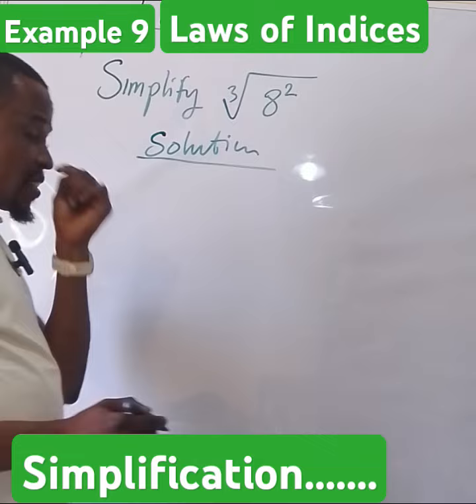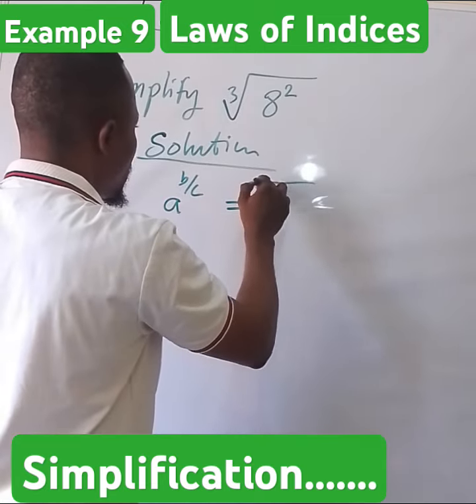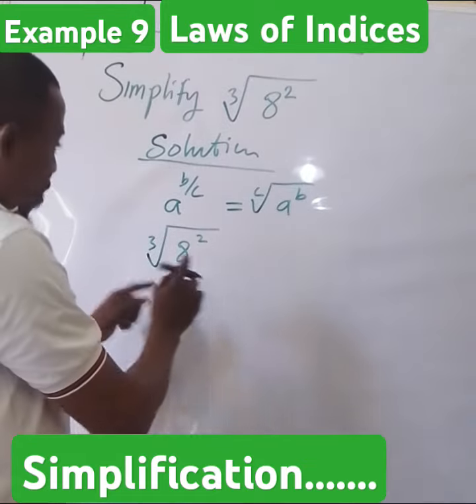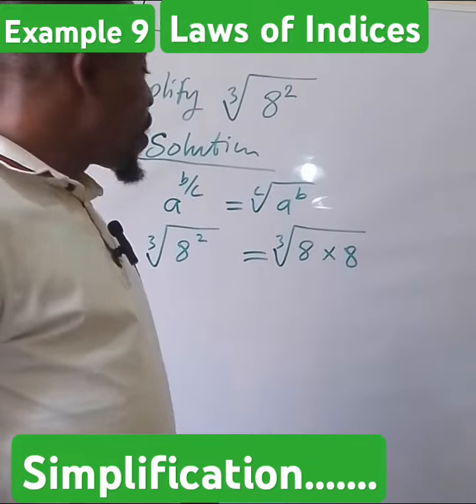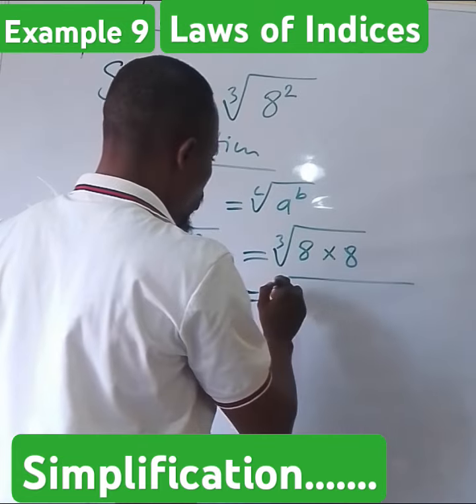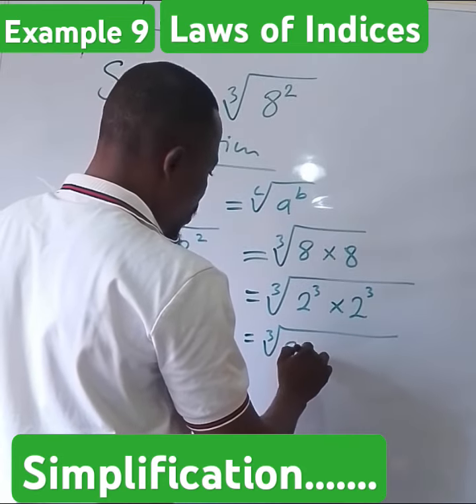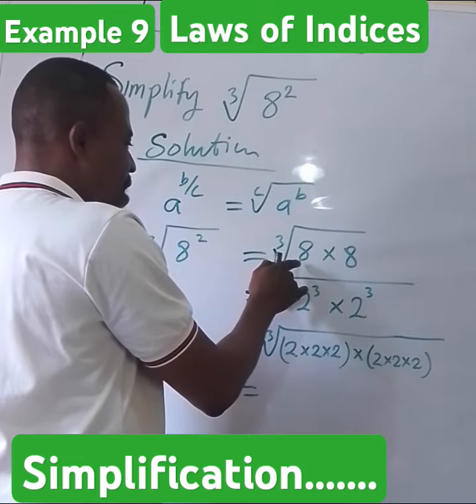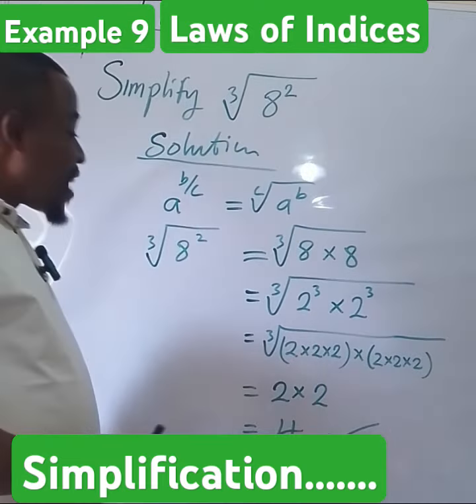Example 9. ( Under Indices)